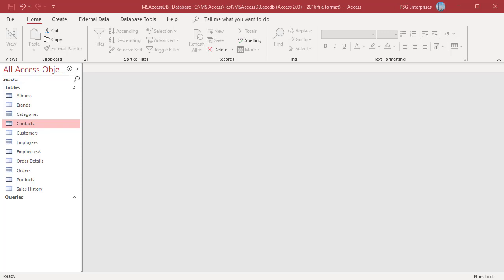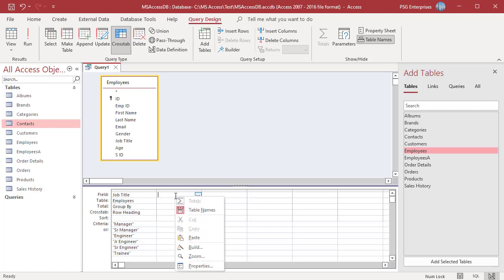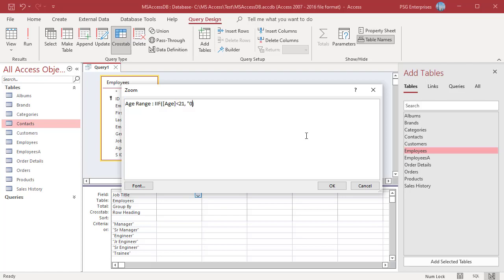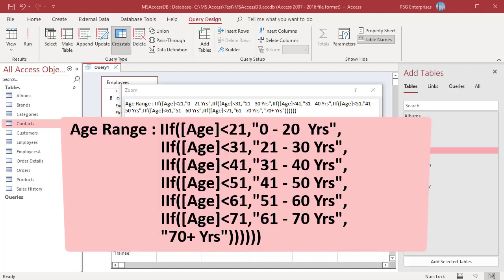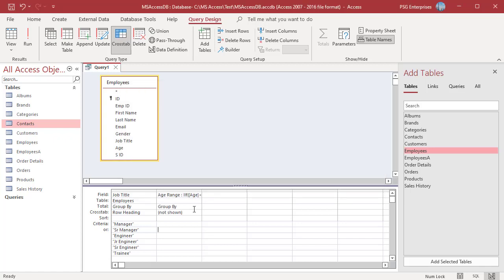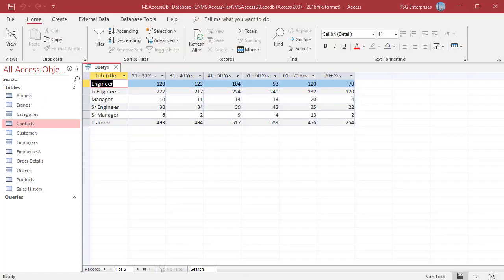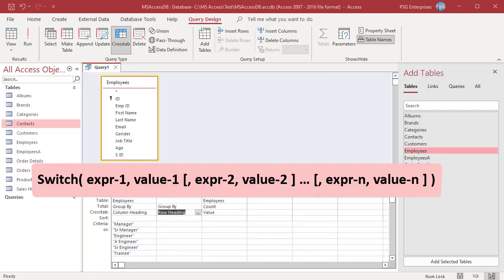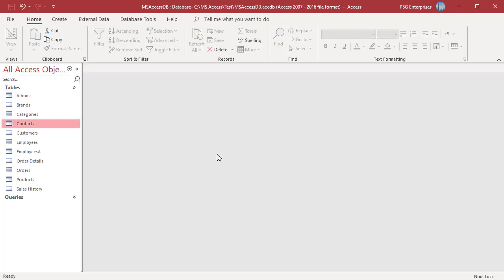How to use Ranges or Intervals for Row/Column Headings in a Crosstab Query in MS Access - Office 365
Sometimes rather than using every value of a field for row or column headings you can group the values of a field into ranges and then use those ranges for row or column headings.